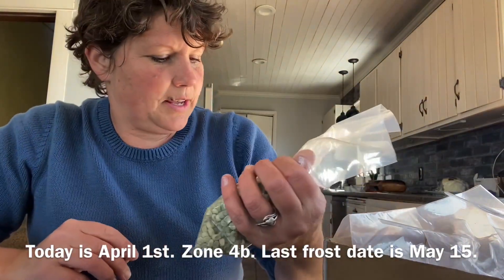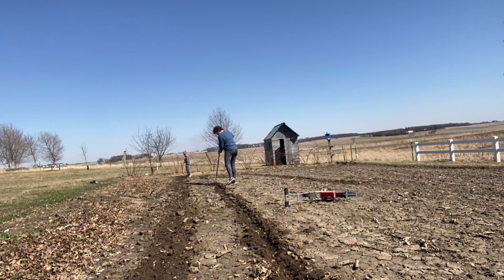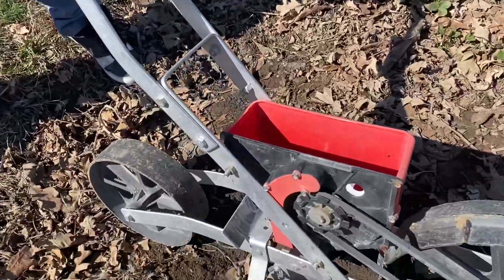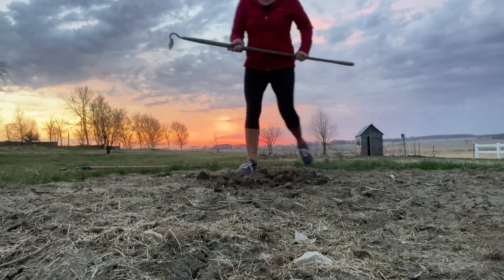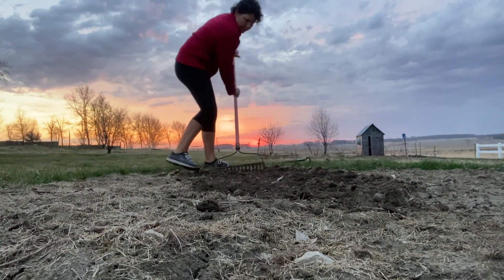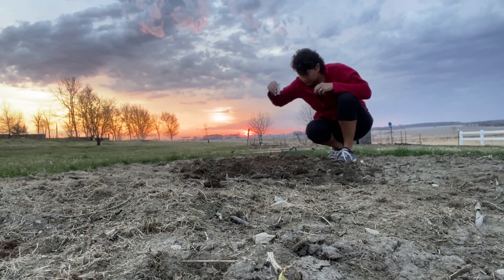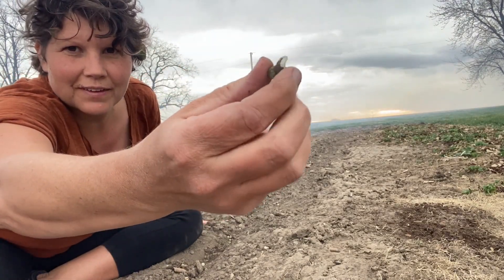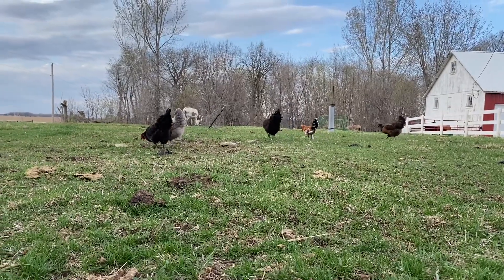First Things we Planted in our 2021 Garden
Gardening in Zone 4b takes patience. Sometimes the soil is ready (dry) 6 weeks before our last frost date! This means it also takes great discipline to only plant those crops that you know can withstand a good frost and even snow. in this video we planted hull peas, and snap peas, spinach, cut lettuce.  all of these crops thrive in cooler weather. Other things we will plant before our frost date
 (May 15th )but closer to May, radishes, carrots, beets, potatoes, broccoli, cauliflower and cabbage.